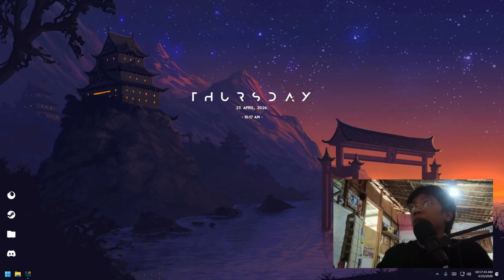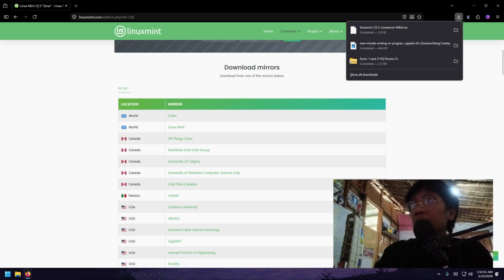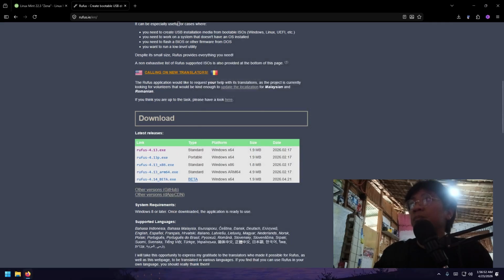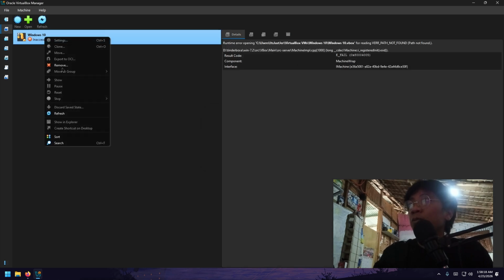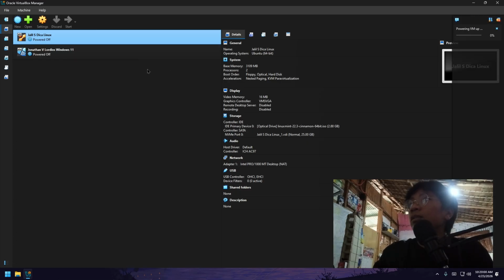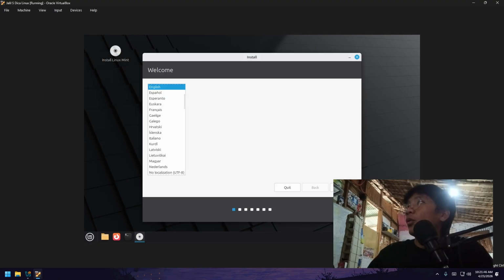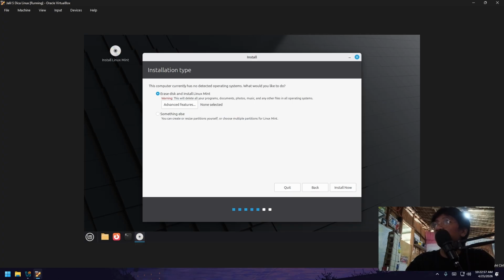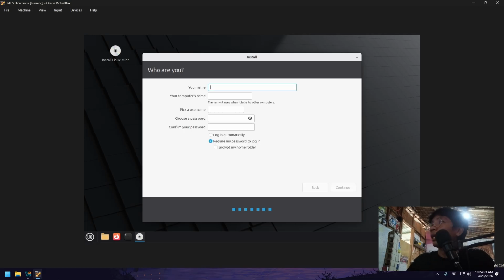How to: Install Linux Mint (Cinnamon) on VirtualBox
Actual by Jalil Kupal Dica for Finalz